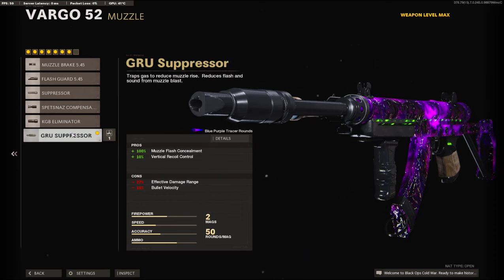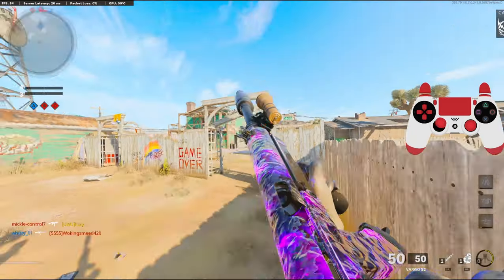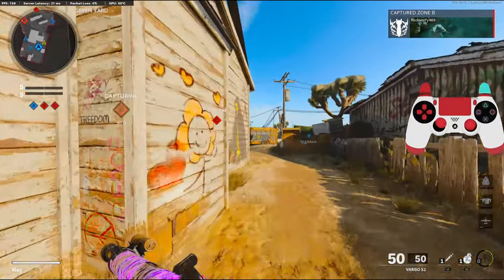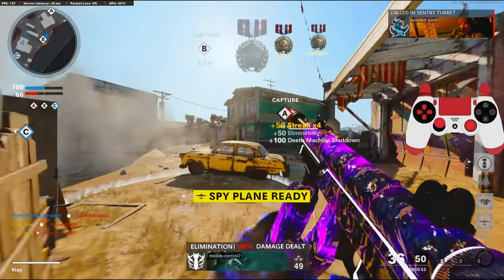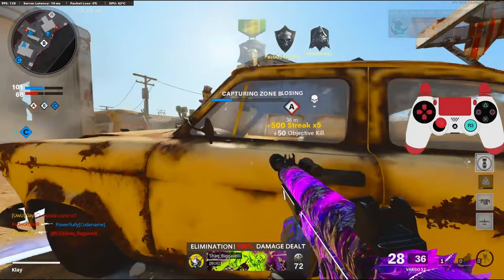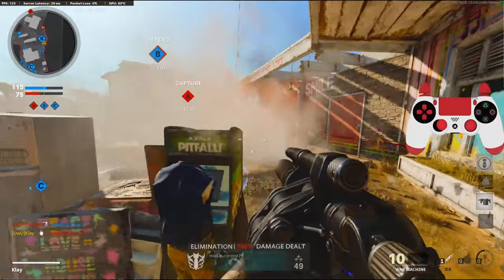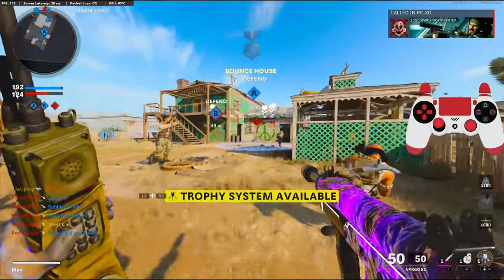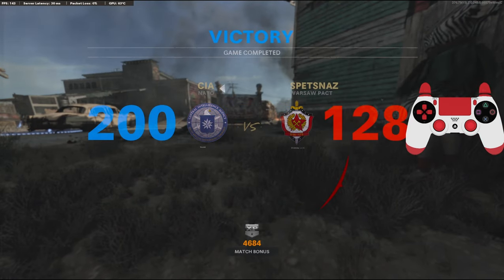NO RECOIL And MAX DAMAGE VARGO! (BEST VARGO 52 CLASS SETUP)- Cold War